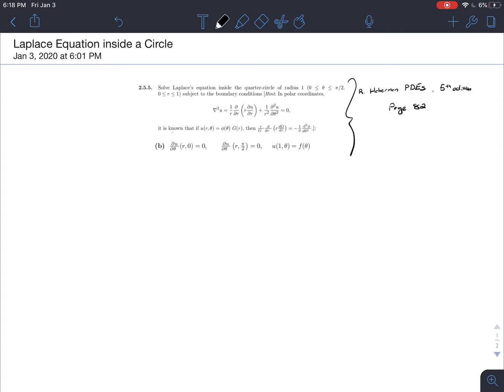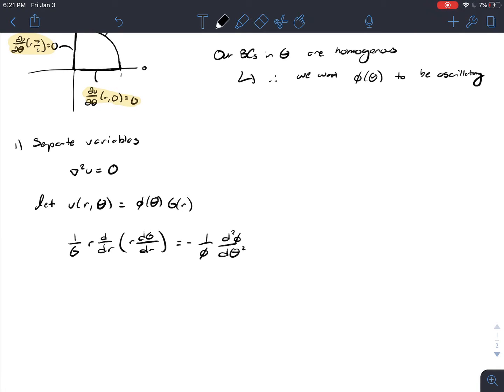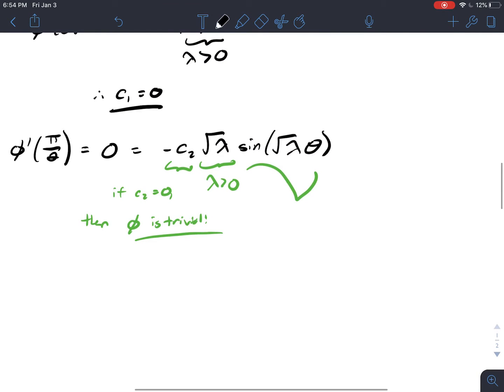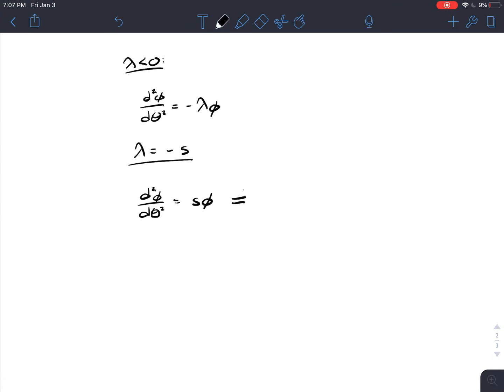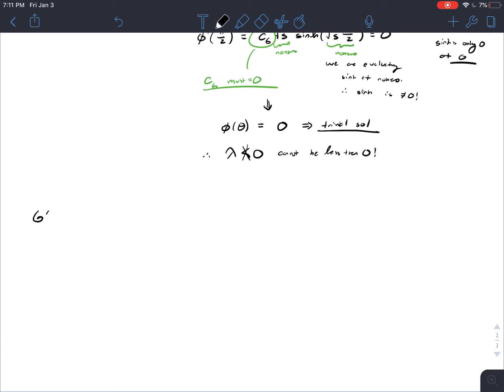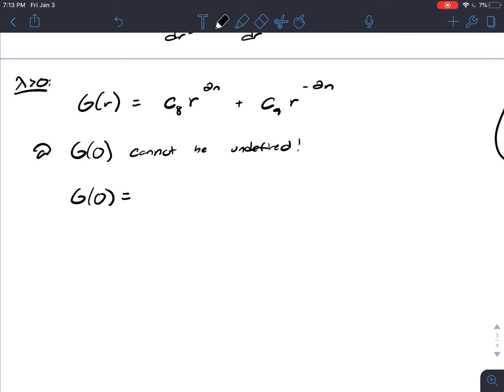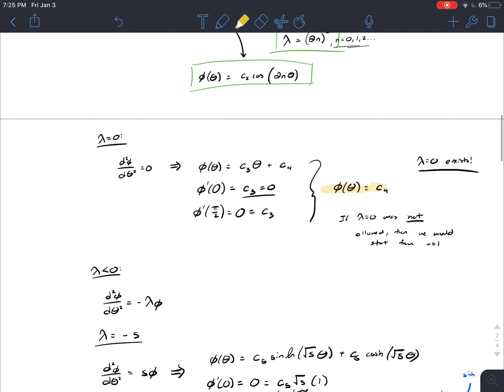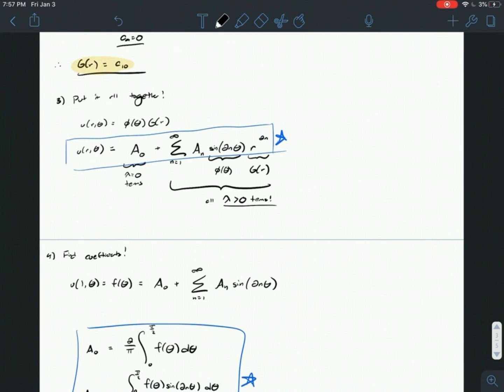Laplace Equation Inside a Circle, Example #3 [MATH-241] [PDEs]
*NOTE* There is an error in the final solution for this answer. I copied the g(\theta) function down incorrectly; it should be cosine as I wrote above!
This is the third video of a series about solving the Laplace Equation on different shapes, featuring a standard Laplace equation inside a circle.
Hey! My name is John, and I am a student at UPenn studying Biochem, Biophysics, and Econ. I am a TA for MATH-241 (Partial Differential Equations), and I am hoping my videos help you excel in this class!